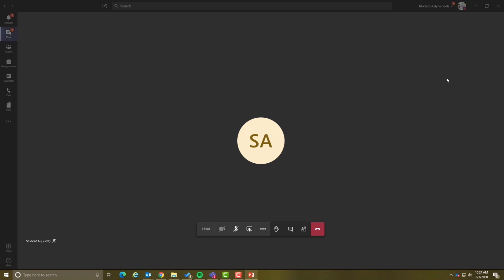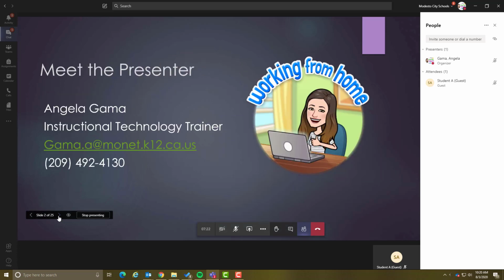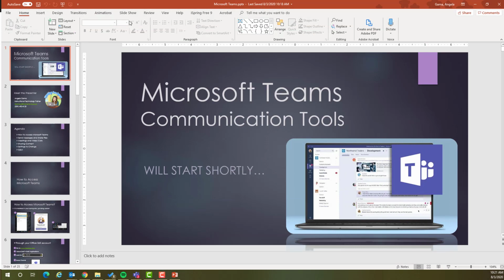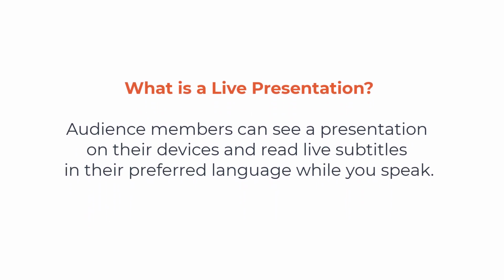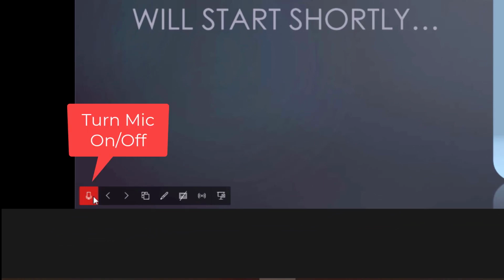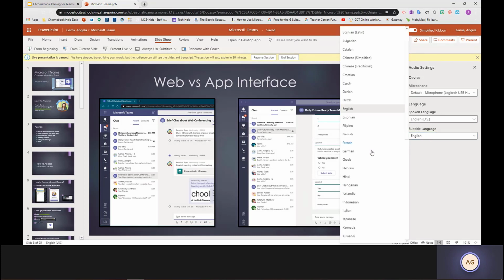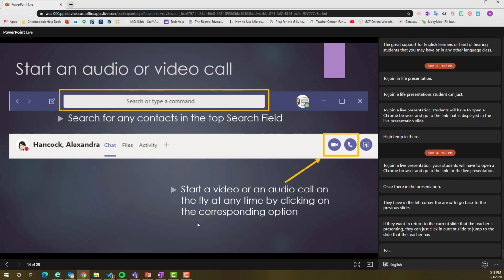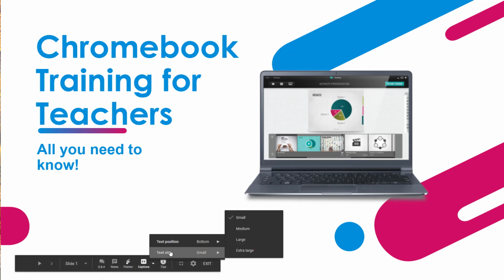Microsoft Teams for Teachers: How to share PowerPoints and Google Slides